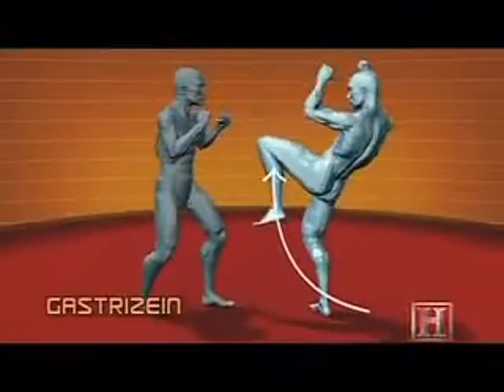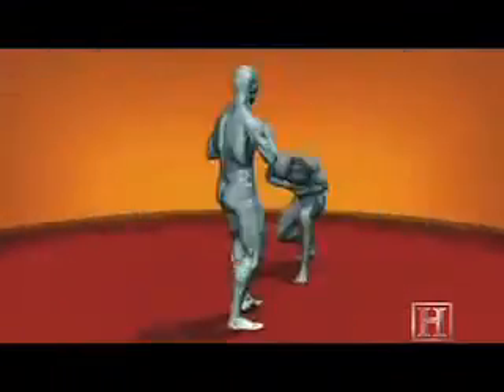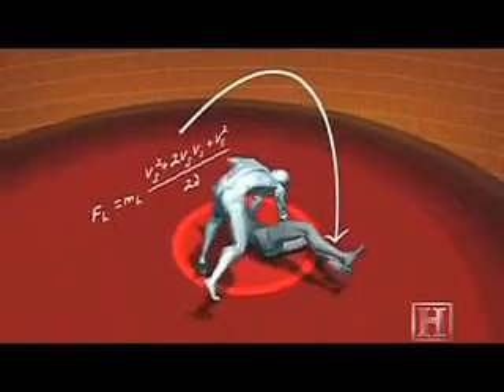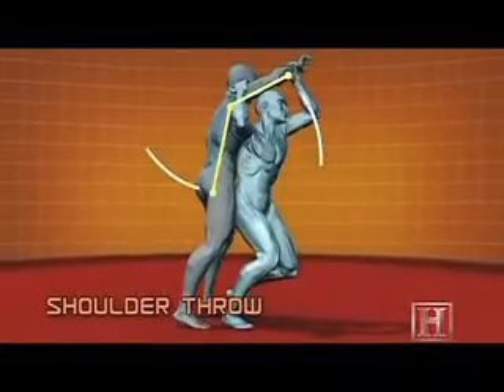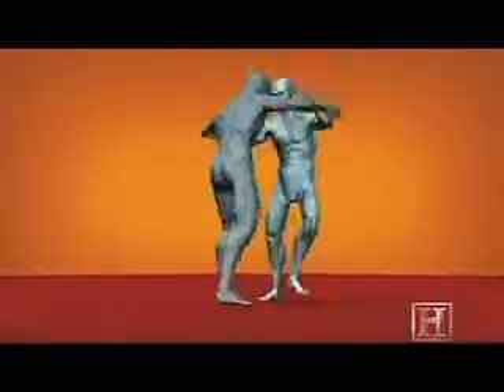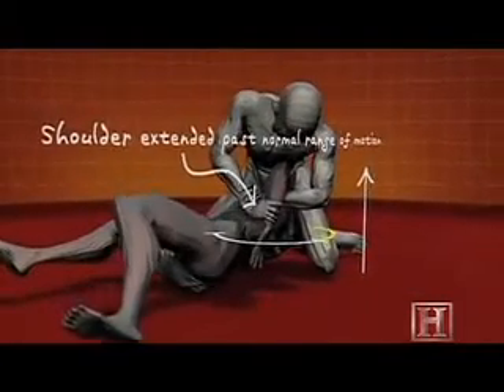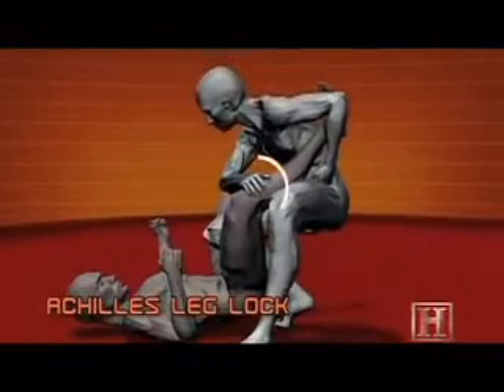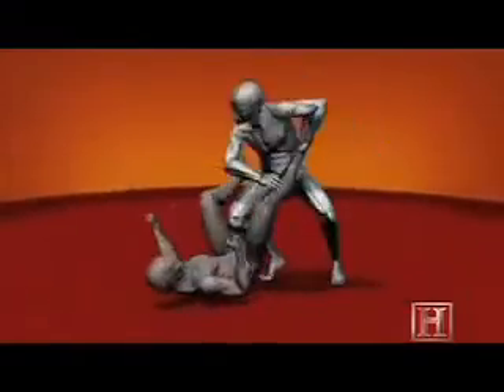Human Weapon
Clips from Human Weapons